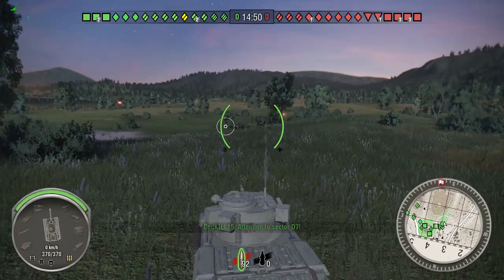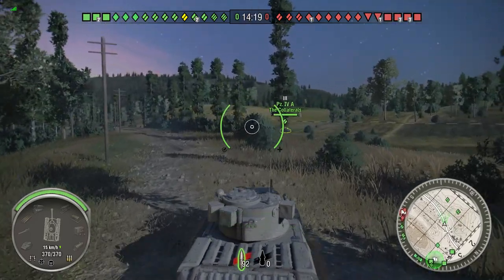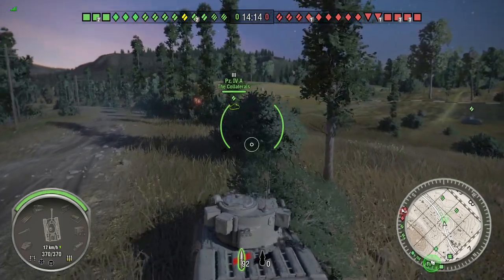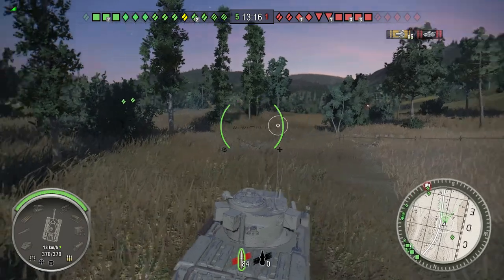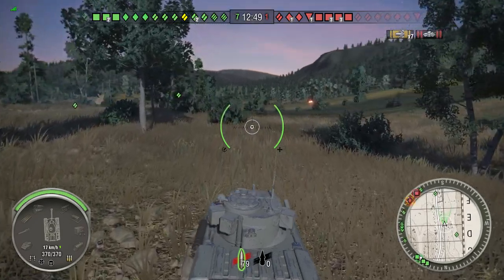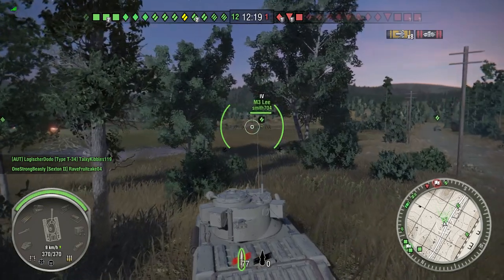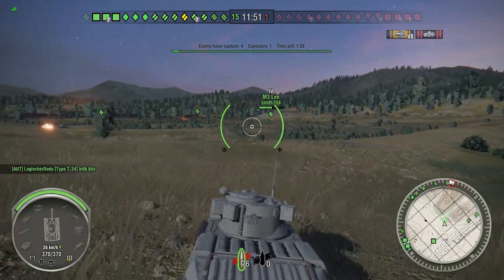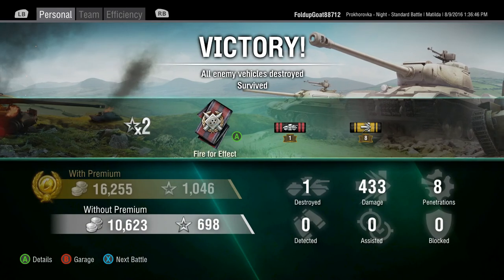Great team + my Matilda going for victory!